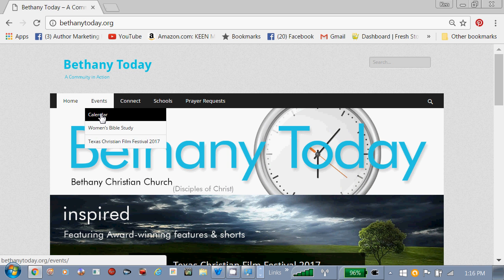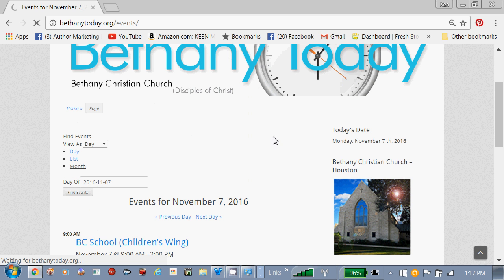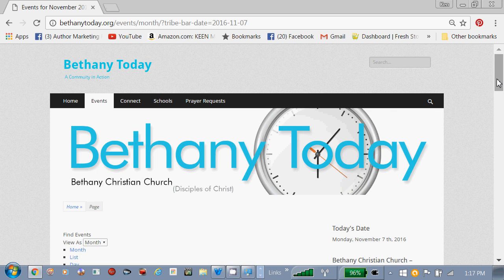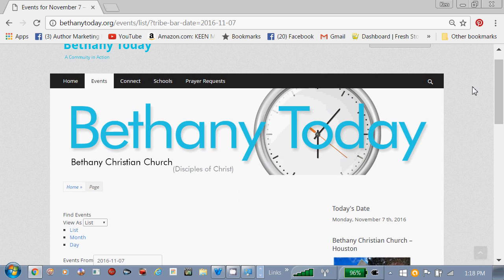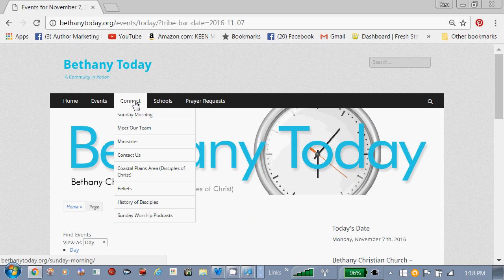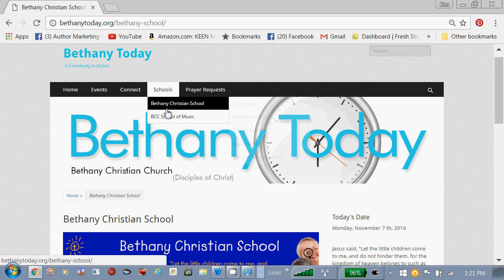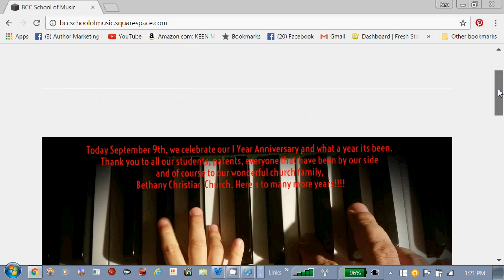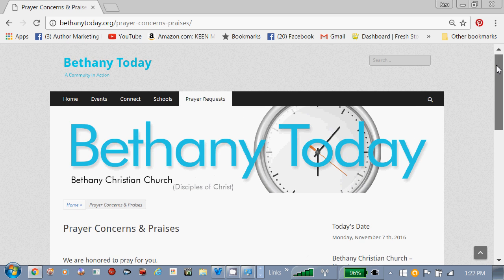Website Overview for Doug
overview video